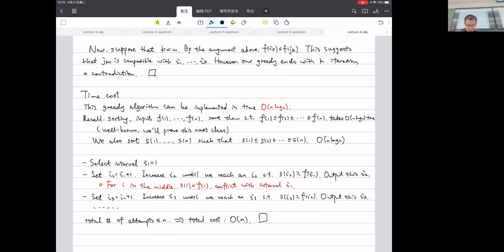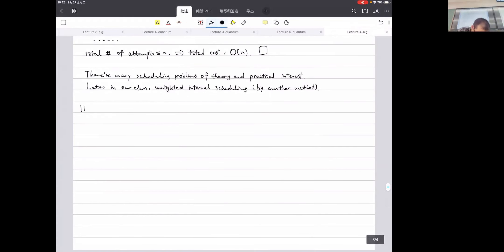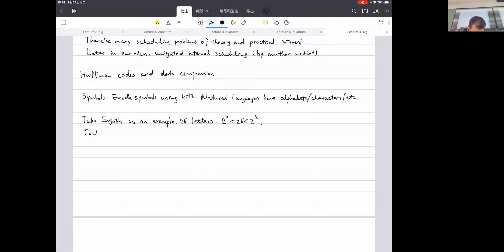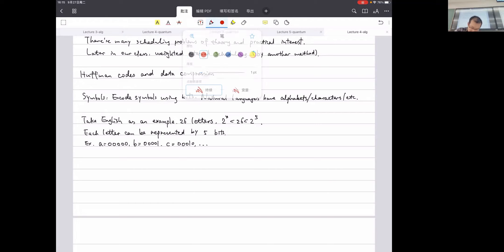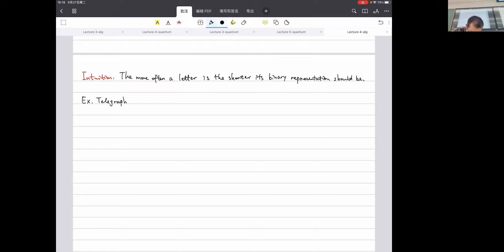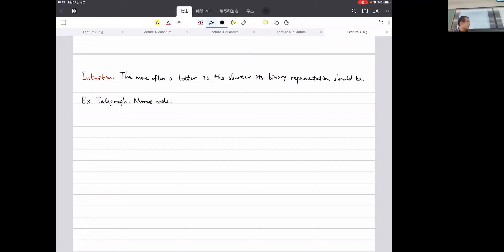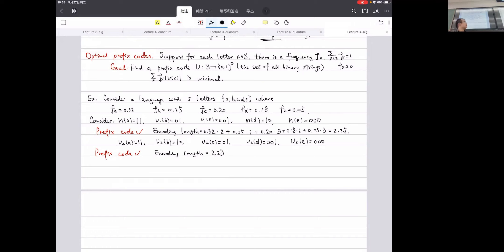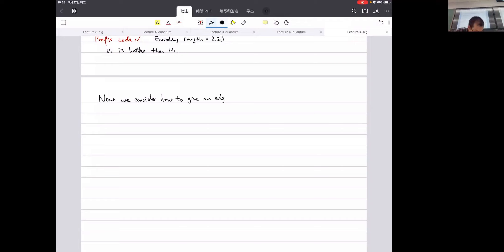Lecture 4: Greedy algorithms: Interval scheduling, Huffman codes and data compression (2)